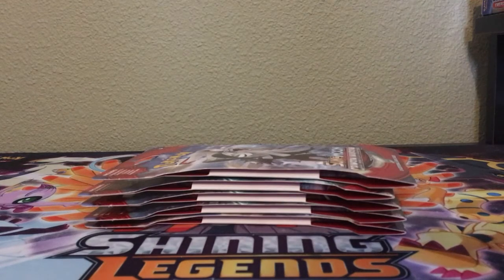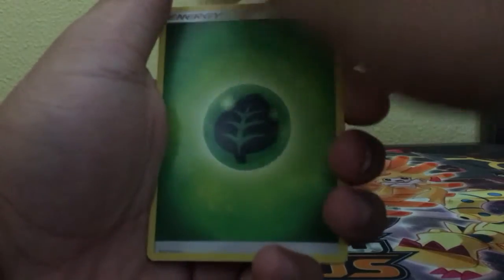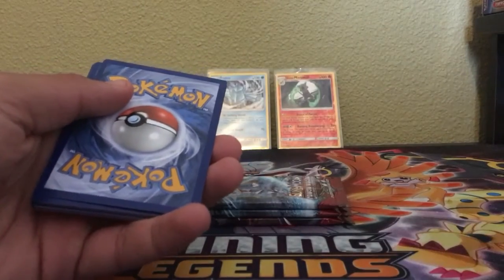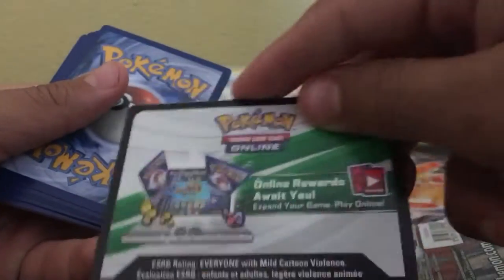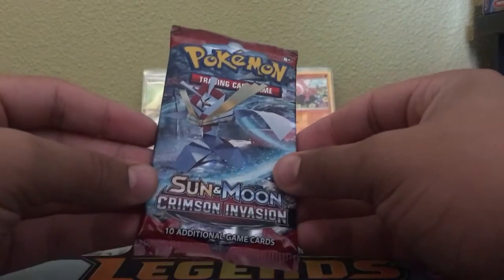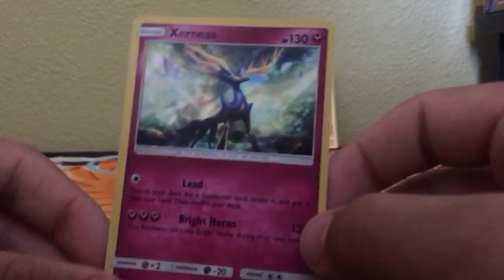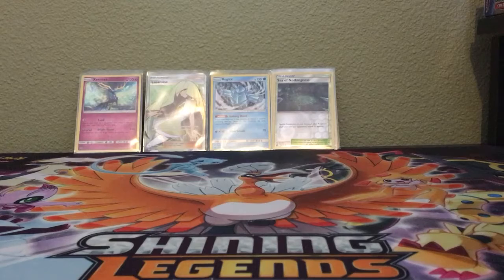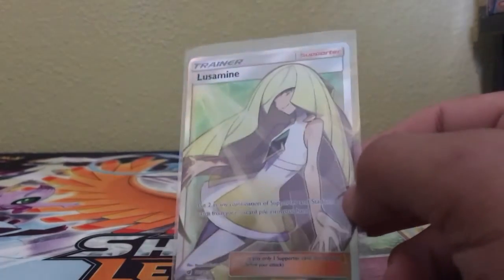Pokemon, 5 Crimson Invasion Booster Packs!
hello sorry for the late upload, enjoy!